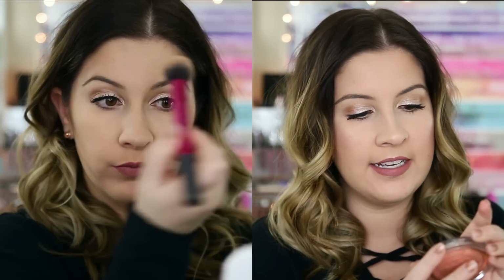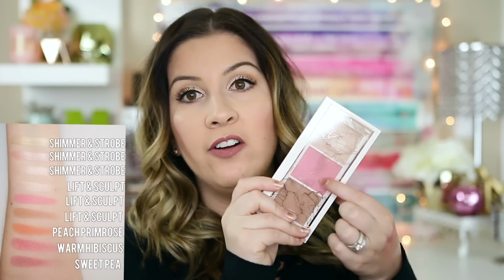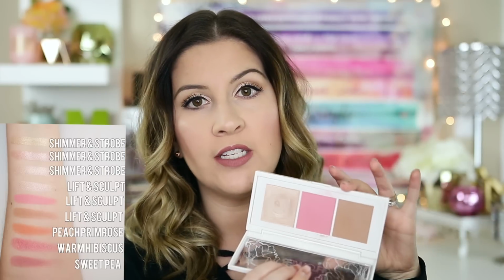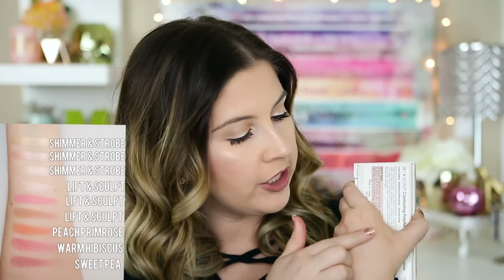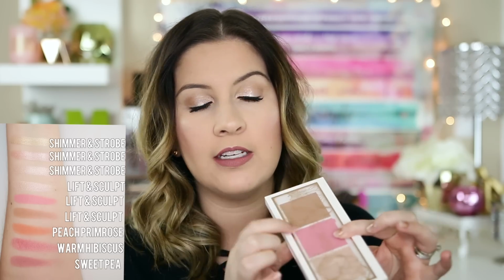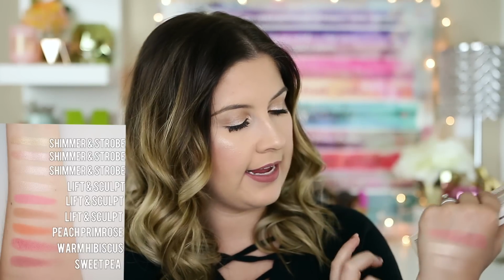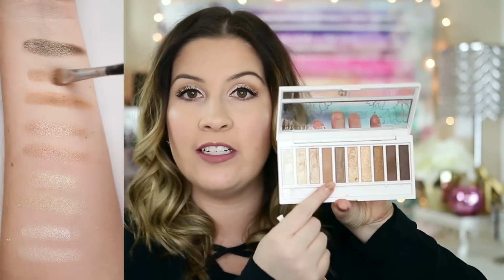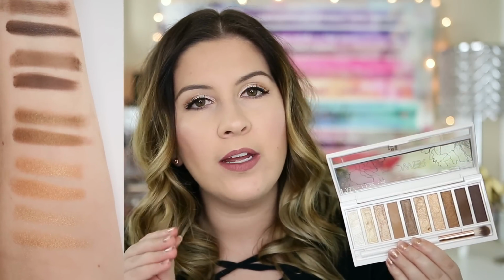NEW FLOWER BEAUTY MAKEUP l REVIEW/DEMO/SWATCHES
Today I will be reviewing the new Flower Beauty Flower Pot Blushes, Lift and Sculpt Palette, Highlighter Palette and 10 pan eyeshadow palette. I purchased all of these new Flower Beauty products at Walmart and most of it is available online as well. The new Flower Beauty Flower Pot Blushes come in a total of 4 shades for $8.98 each. The new Flower Beauty Lift and Sculpt Palette and Highlighter Palette both come in 2 different shades for $12.98 each. Lastly, the new Flower Beauty Eyeshadow Palettes have 10 shades in each for $14.98 and there were a total of 3 new palettes in the collection. Below are time stamps of for each of the mini reviews on the products within this entire video. Let me know in the comment section down below what your thoughts are on the new Flower Beauty products as I continued to be really impressed and pleased with the brand!

❤ TIME STAMPS ❤
♡ 1:00 Flower Pot Blush Review
♡ 1:30 Demo of all the products
♡ 3:57 Contour Palette Review
♡ 8:05 Highlight Palette Review
♡ 9:40 Eyeshadow Palette Review

❤FILMING EQUIPMENT❤
♡ Mic - Rode Mic
♡ Lighting - Diva Ring Light, Softbox Lights and Umbrella Lights